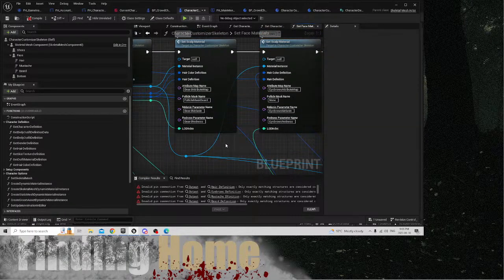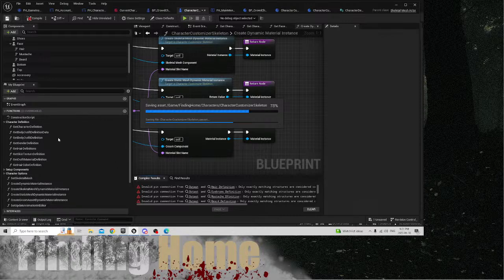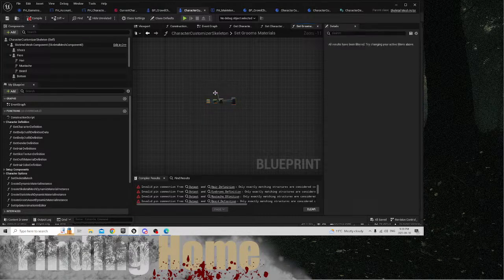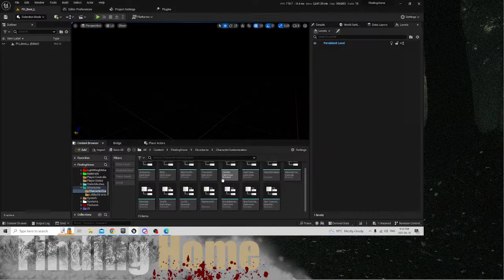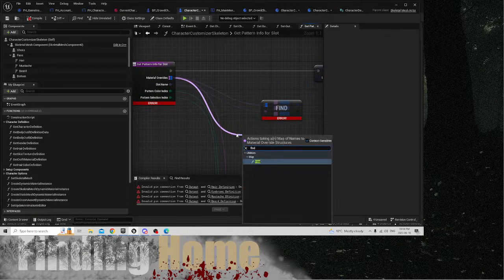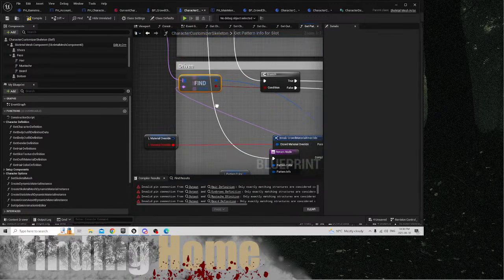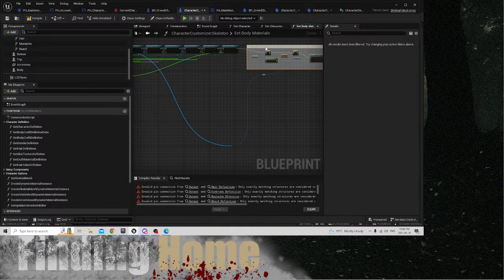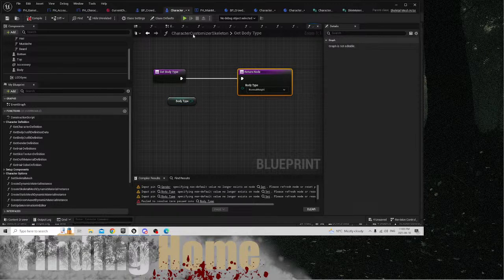Daniel Delorme Live Stream